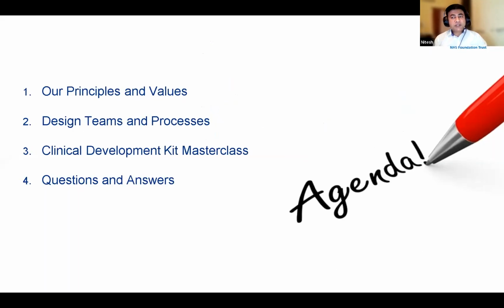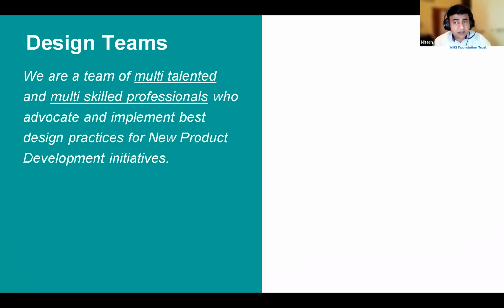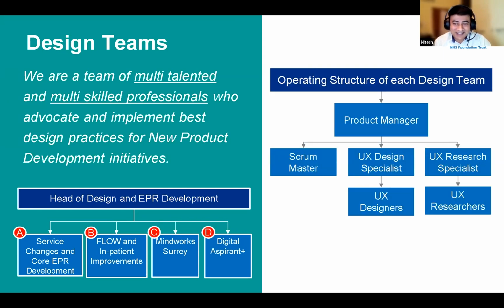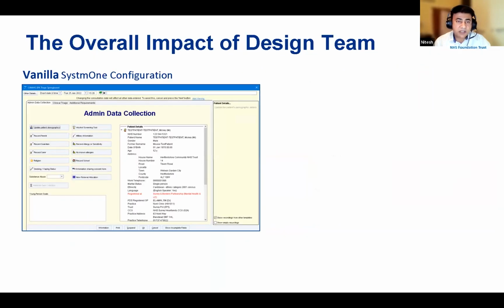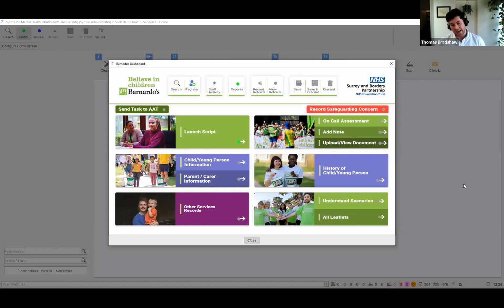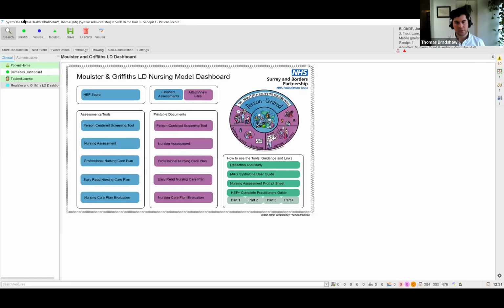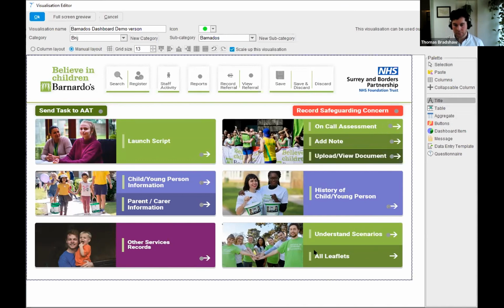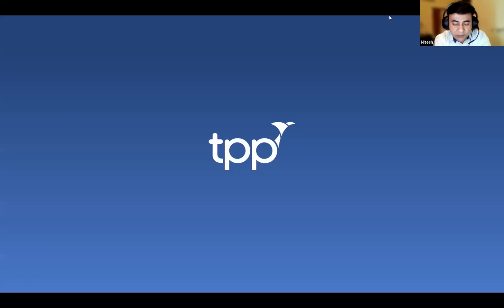Webinar on applied user centred design at NHS. TPP SystmOne EPR Optimisation at Surrey and Borders.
Making TPP SystmOne work for users. Applied user-centred design and development, step-by-step guide.